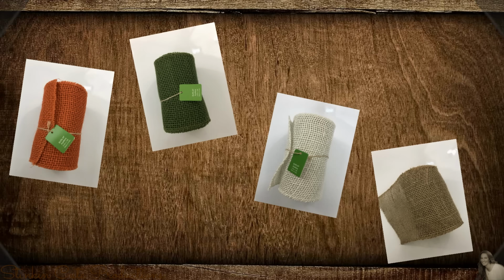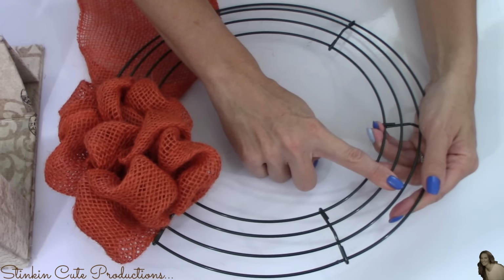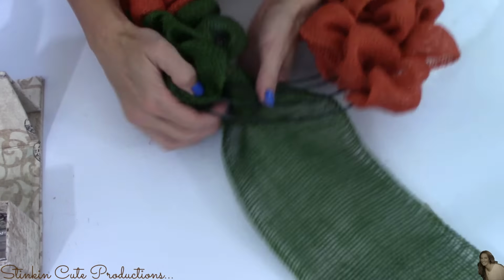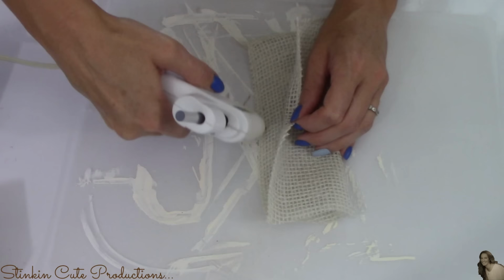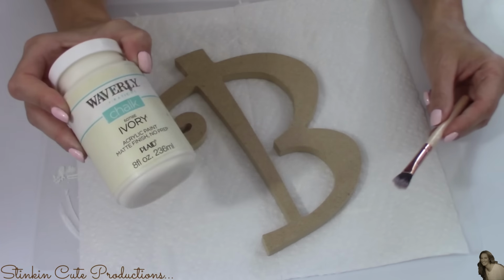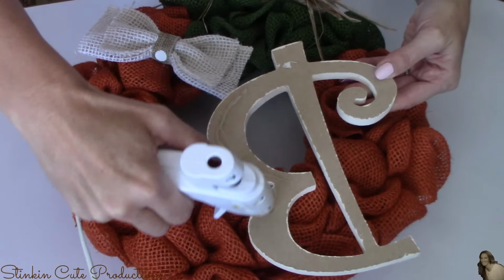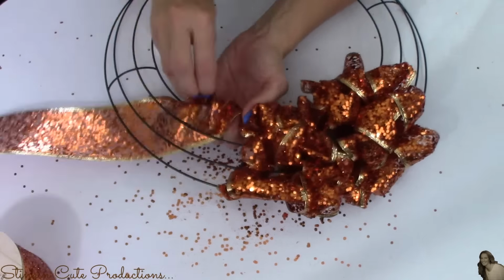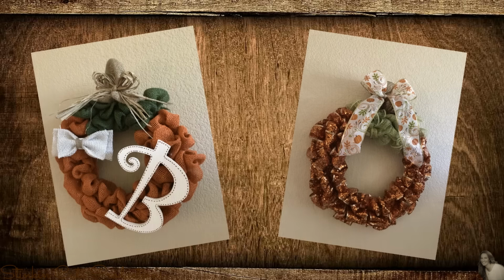EASY Harvest DIY Wreath | Dollar Tree DIY | Walmart DIY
Hello Everyone! Today I am getting together with Kim over at Creative Crafticality to do some Dollar Tree Harvest Diy's! Today I will be doing 2 Harvest Wreaths- One using 100% Dollar Tree Items and the other using BUDGET Friendly items that you can get at Walmart for those of you who don't have access to a Dollar Tree! Rustic Farmhouse Harvest/Fall DIY! Dollar Tree Harvest Glam DIY!!!  I'll be showing you how to make a Fall Wreath! So come Craft with Kim and I and Show her some support over on her Channel! Hug to you all- Kelly :-)

Kim Creative Crafticality!!!

KB Creations
5022 West Ave. N. Suite 102 #187

HP Envy